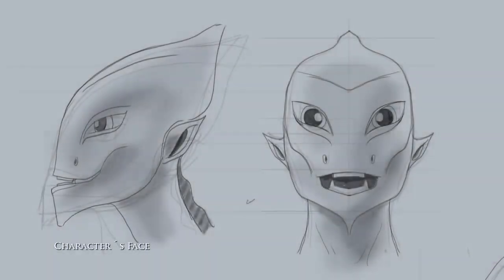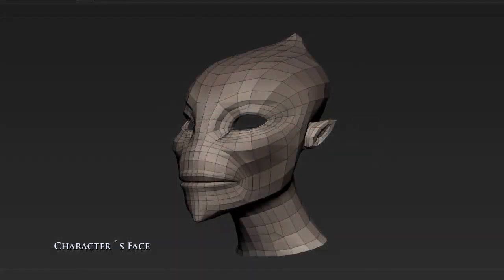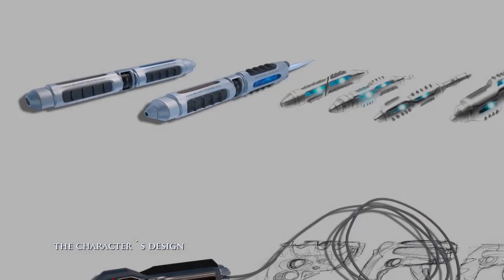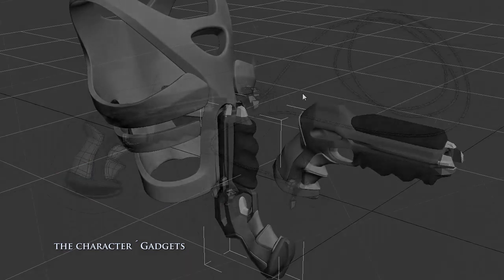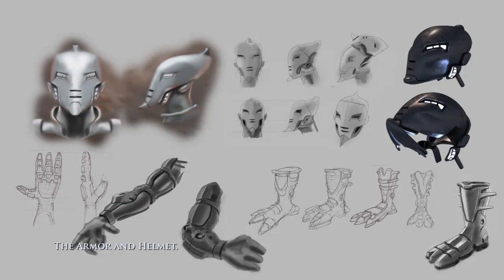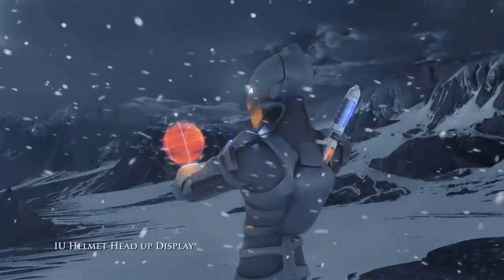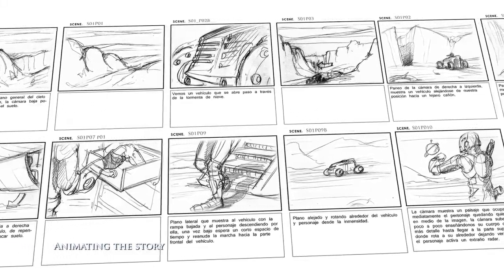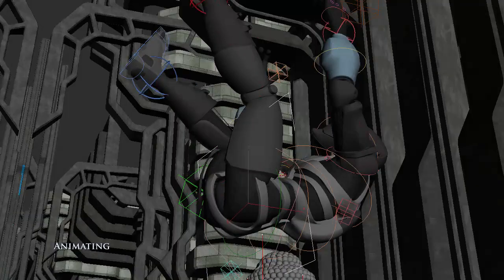MAKING OF EVO SHORTFILM. MÚSICA: MANEL GIL-INGLADA. ADOLFO ALIAGA, JORDI ALONSO Y JOAN GOMAR.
GRABACIÓN REALIZADA EN EL ESTUDIO "CA'S MUSIC" EN SANTA EUGENIA, MALLORCA DE LA BANDA SONORA DEL CORTOMETRAJE "EVO", EL 13 DE FEBRERO DE 2016.
CHAMBER FIL ORCHESTRA. MALLORCA PLATÓ MUSICAL.
COMPOSITOR: MANEL GIL-INGLADA.
ORQUESTACIÓN: FERRAN CRUIXENT.
CHAMBER FILM ORCHESTRA.
DIRECTOR: EDUARDO BERNABEU.
CONCERTINO: SMERALD SPAHIU.
PIANO: OLGA KARELINA.
CAMERATA SANT CUGAT (CHOIR)
SCORE MIXED BY MIKEL F. KRUTZAGA.
SOUND MIXER: MARC ORTS.
CREATED BY ADOLFO ALIAGA, JORDI ALONSO Y JOAN GOMAR.
MOONKEY ANIMATION.